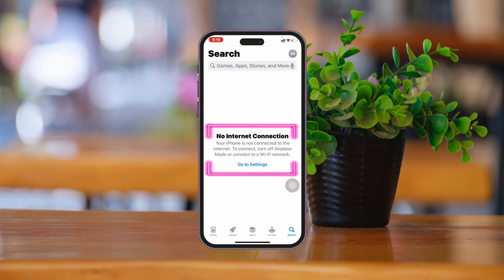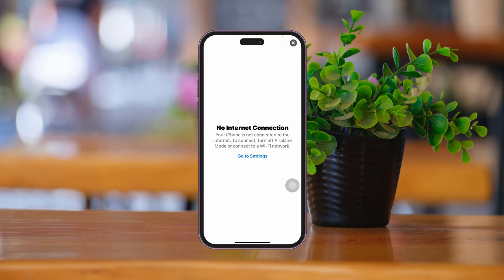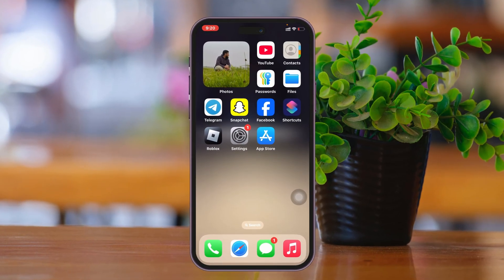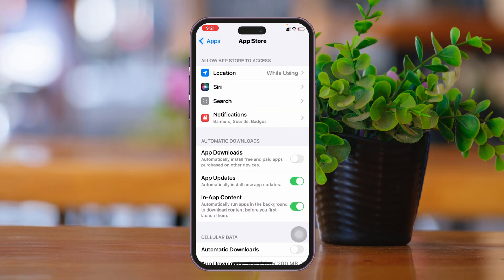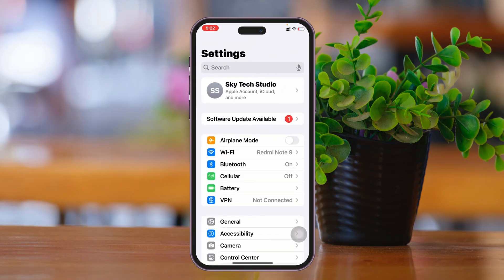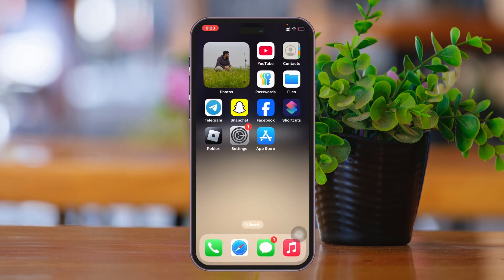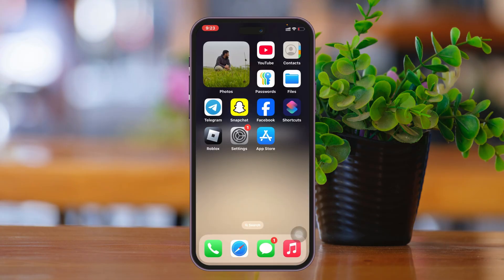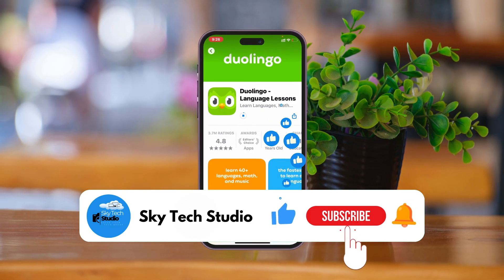How To Fix No Internet Connection In App Store on iPhone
Are you facing the "no internet connection" error while trying to access the App Store on your iPhone? Many users experience this issue where the App Store not working, not opening, or stuck on the loading screen. If you're wondering why is my App Store not connecting to the internet, don't worry! there are some easy ways to fix it.

Sometimes, your iPhone App Store no internet connection error could be due to network issues, outdated settings, or a simple system glitch. Whether you're experiencing App Store loading problems, connection failures, or your App Store not opening, and struggling with the App Store no internet connection problem, follow these updated methods to restore access.

00:01- Video Start
00:25- Channel intro
00:34- Check App Store Settings
00:58- Check For New iOS Update
01:12- Force Restart iPhone
01:40- Process Ending